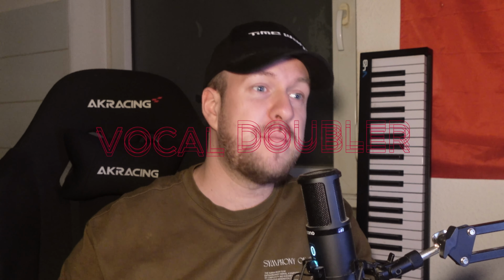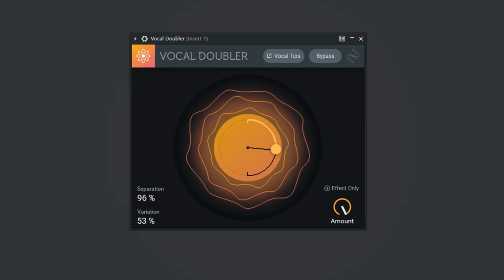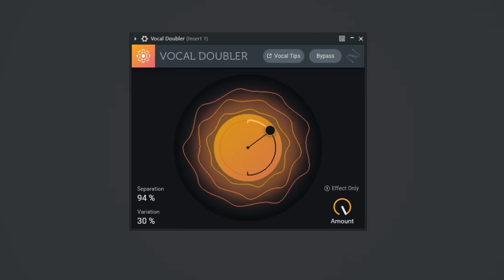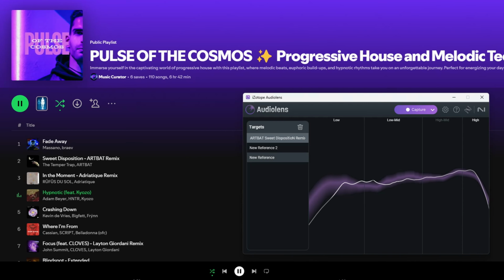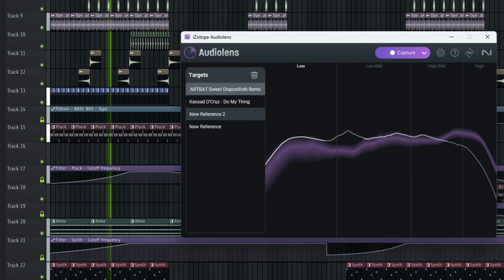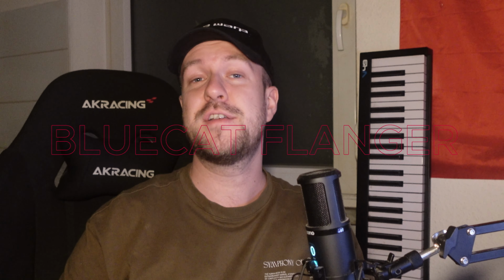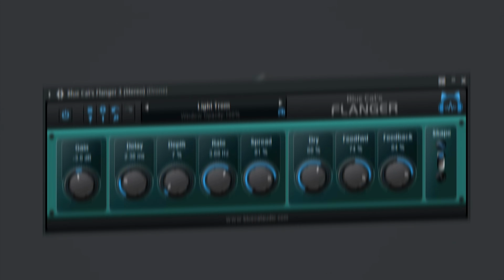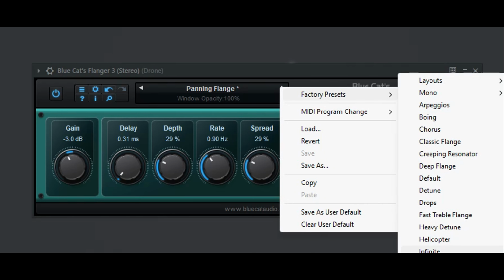These FREE Plugins Will Level Up Your Sound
Plugins are expensive but that doesn't have to be. There are so many amazing free plugins out there! This is the third part where I will show you more of my favorites that don't cost you any money. Shoutout to all my fellow bedroom producers out there! 🙏

➡️ PULSE OF THE COSMOS ✨ Progressive House and Melodic Techno Playlist on Spotify

dcruz/843482

TIMECODES
00:27 izotope Vocal Doubler
01:22 Audiolens
02:15 Bluecat's Flanger
02:56 Kiloheart's Essentials